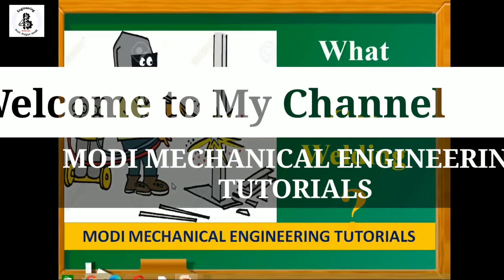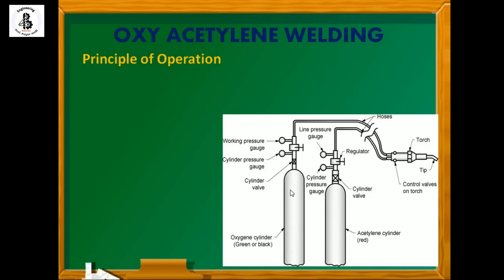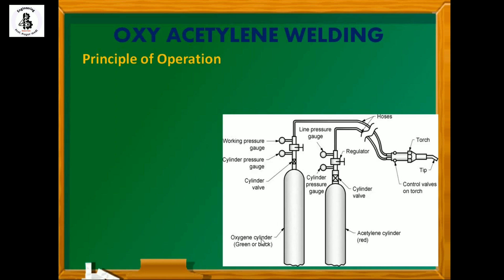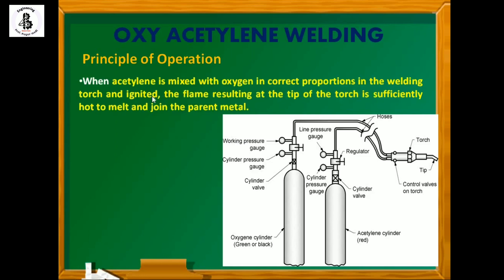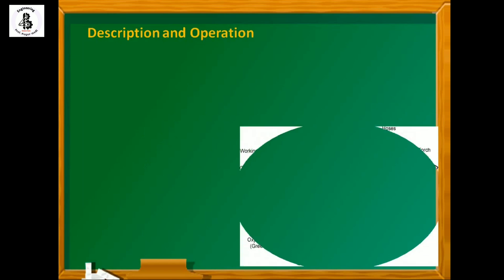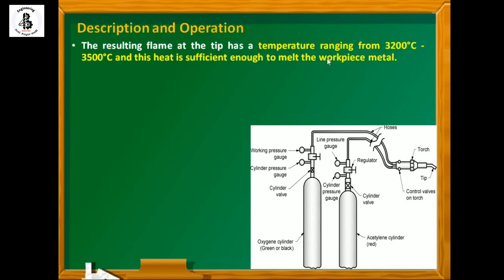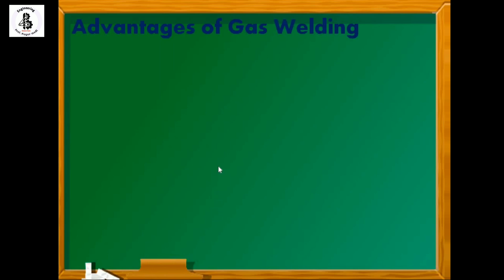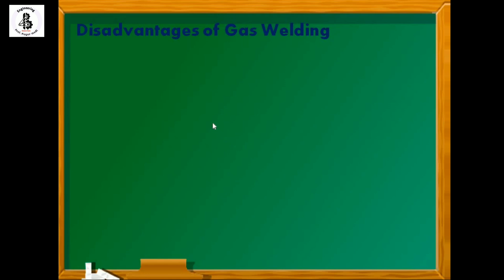Intro to Oxy-Acetylene Welding | gas welding | welding process